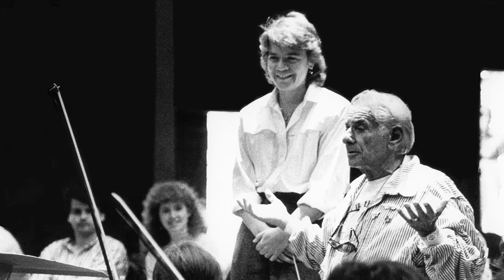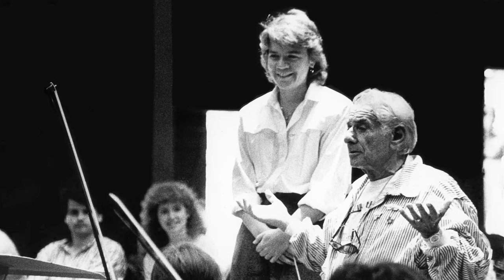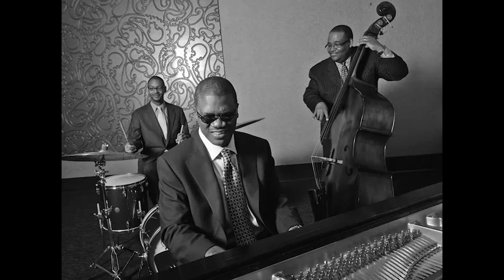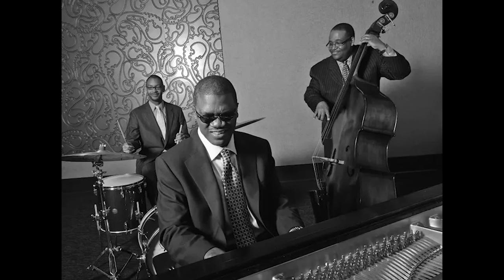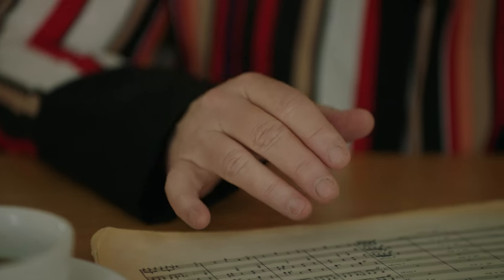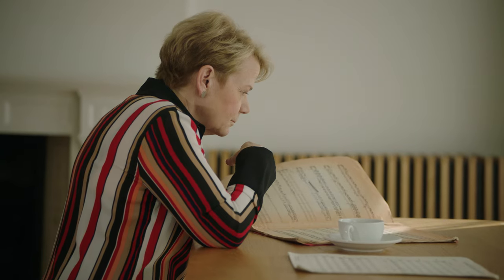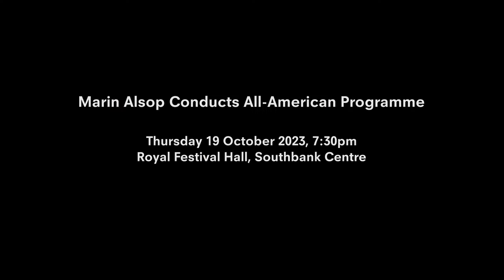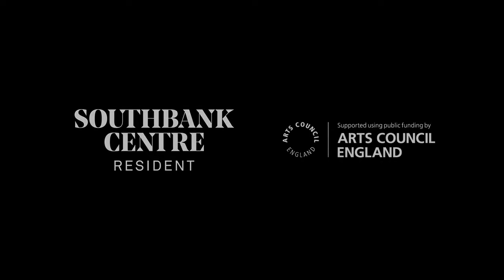Marin Alsop Conducts an All-American Programme with the Philharmonia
On Thursday 19 October conductor Marin Alsop opens the Philharmonia’s series Let Freedom Ring: Celebrating the Sounds of America at the Royal Festival Hall in London. She talks us through her wide-ranging programme, the crosscurrents between ‘serious’ music and jazz, and why the Marcus Roberts Trio will be joining the orchestra for Gershwin’s Rhapsody in Blue. Tickets